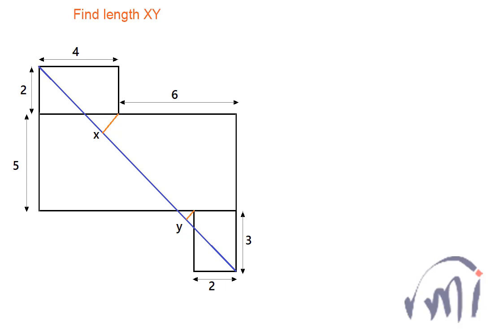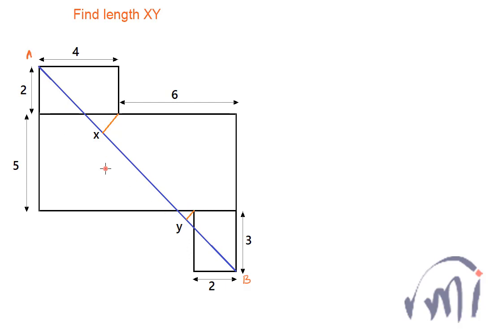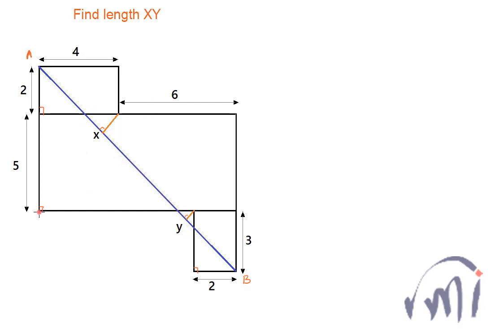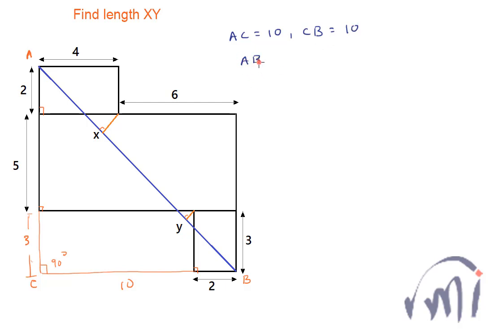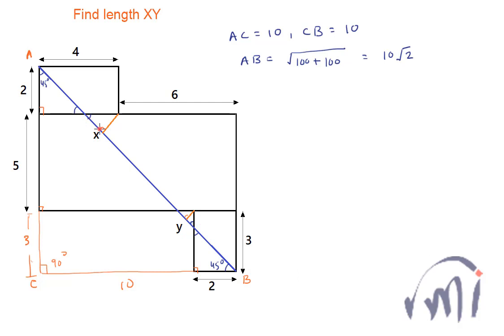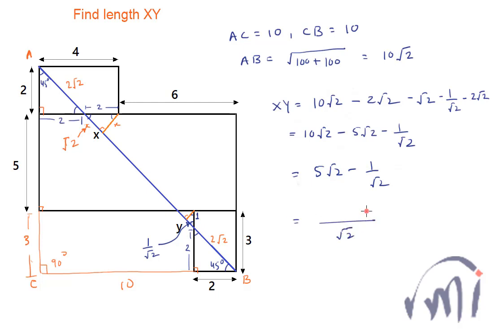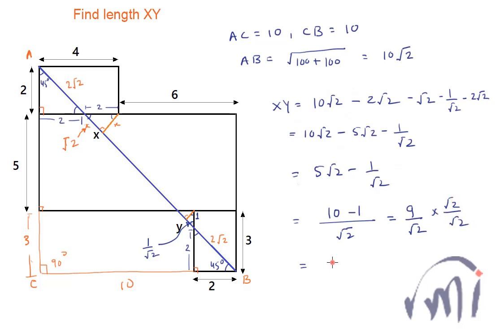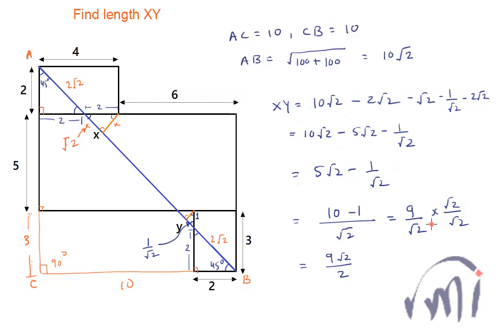A tricky problem in rectangles | Olympiads, Bank PO, IBPS, PRMO NMTC IMO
A tricky problem with a simple solution using different concepts of geometry